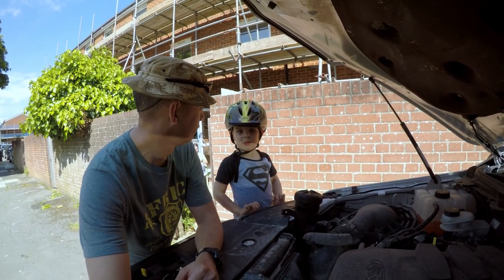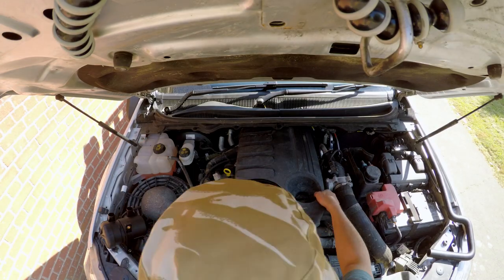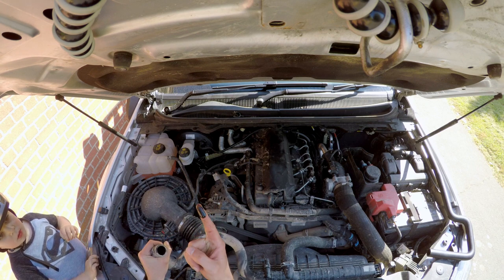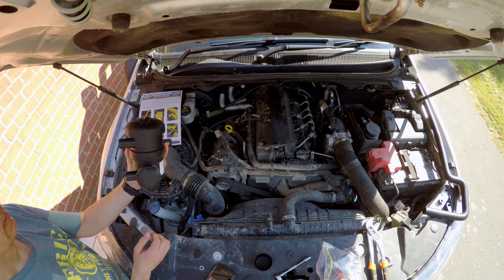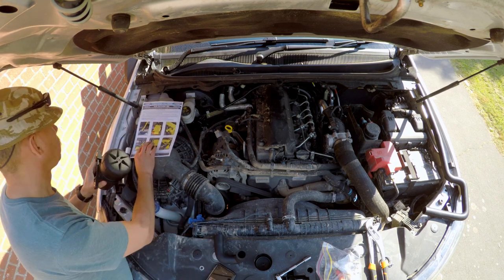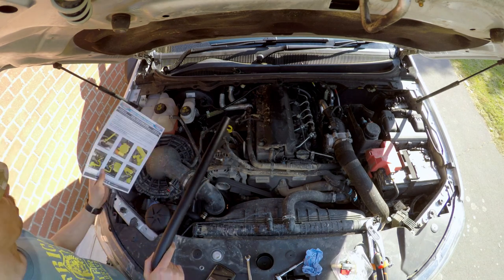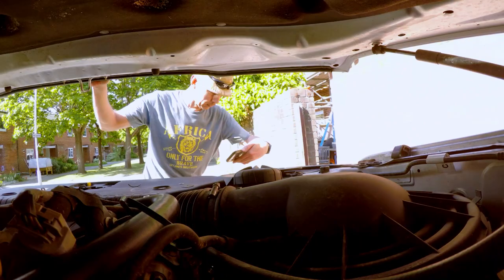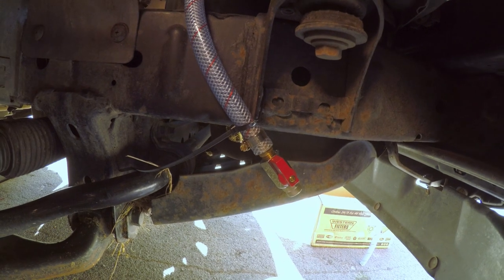Truck Build - ProVent 200 install into a Ford Ranger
A short video chronicling the installation of the ProVent 200 'Crank Case Ventilation System'... or catch can.  It's a short video becasue well it didn't take long to install!